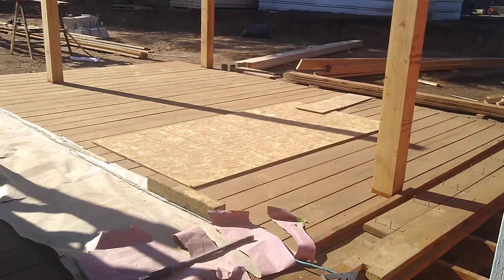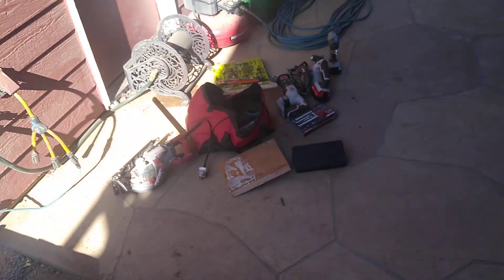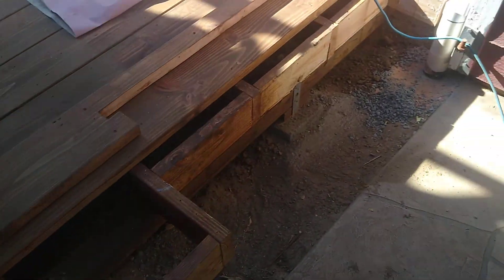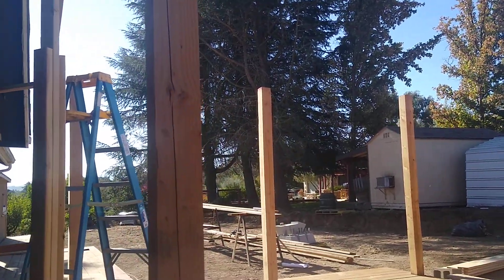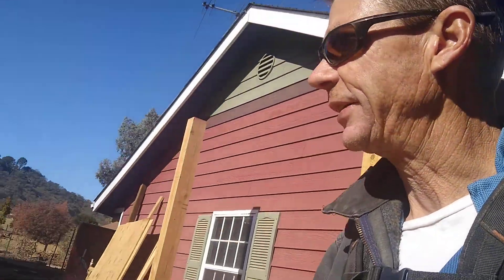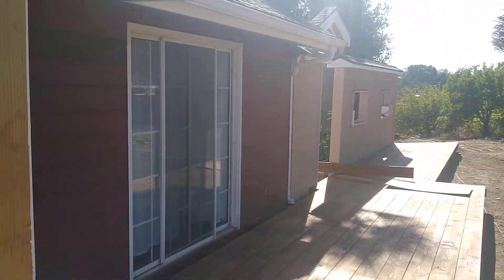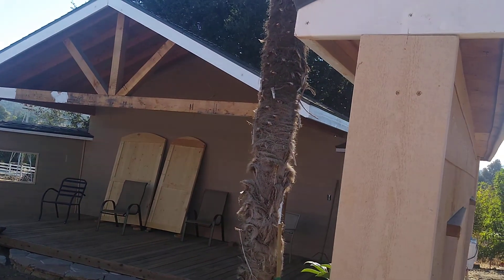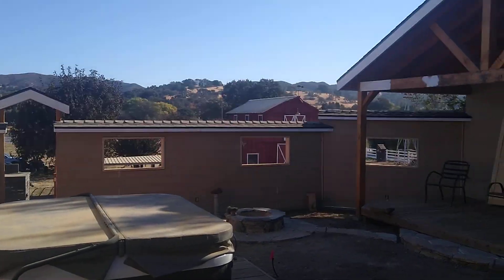Episode 1 home building 💯 - cutting one step stair stringers.. Atascadero, San Luis Obispo - deck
Home owner changed his other mind and changed the step from a 3 foot step to incorporate the entire 8 foot opening.. November 4th, 2019